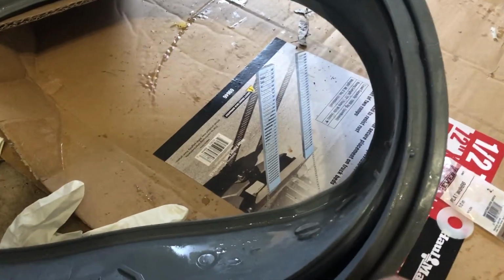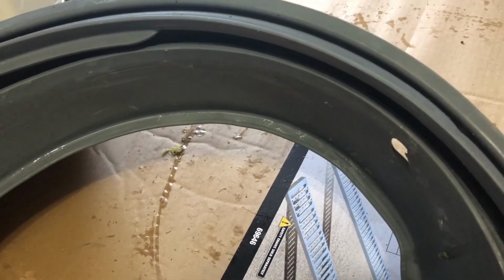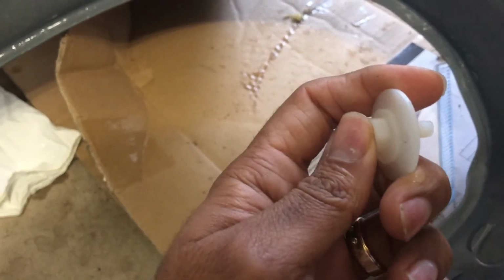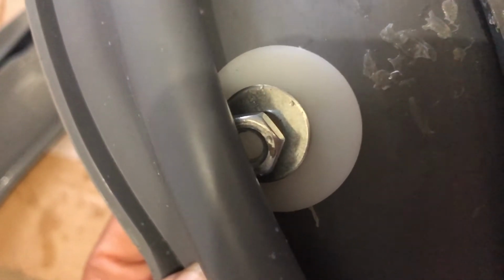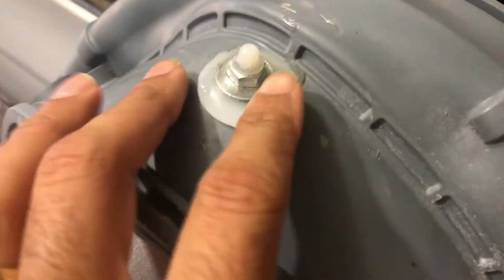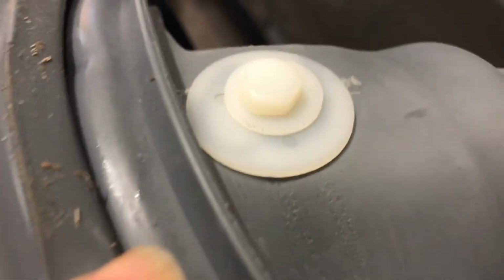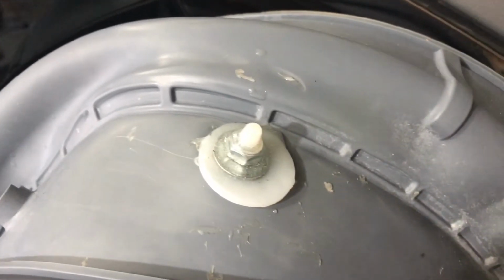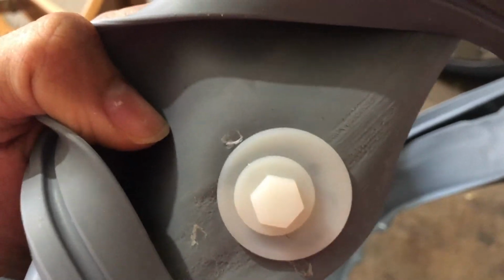How to fix a torn and leaking washing machine gasket ?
How to seal hole in washing machine gasket ? Samsung